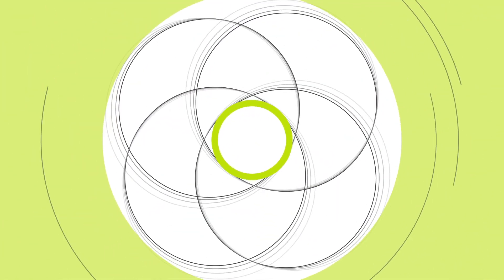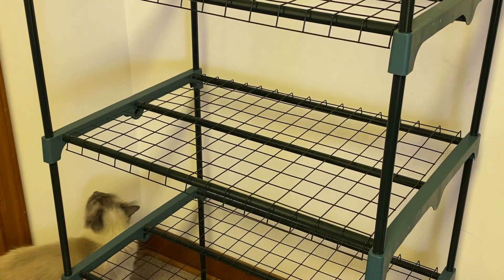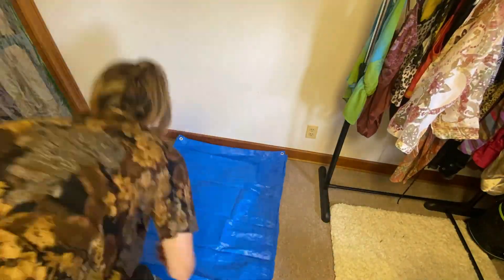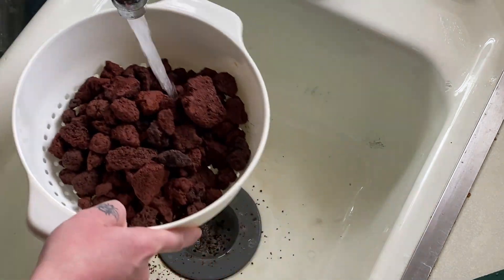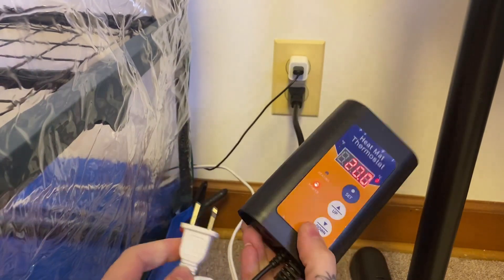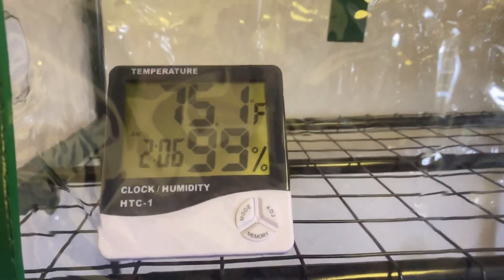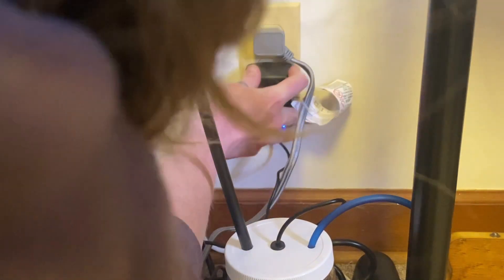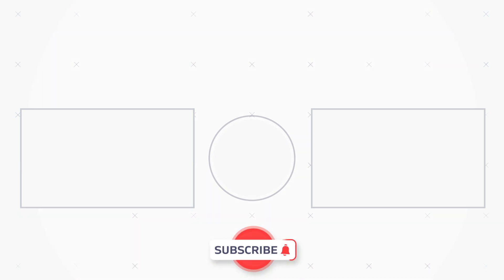Unboxing & Setting Up the Midwest Grow Kits Ecosphere 2.0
Follow along as I unbox and set up my Ecosphere 2.0 Kit from @MidwestGrowKits!